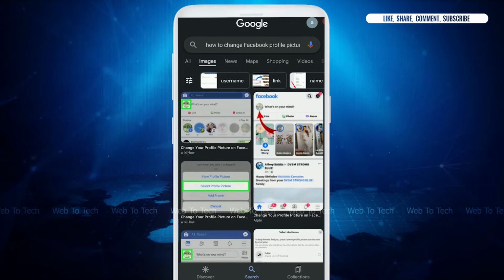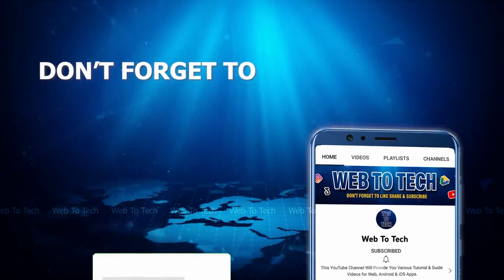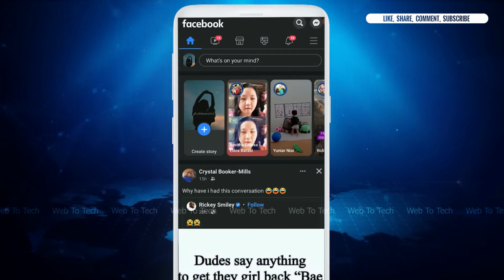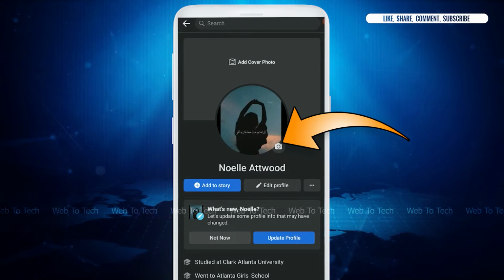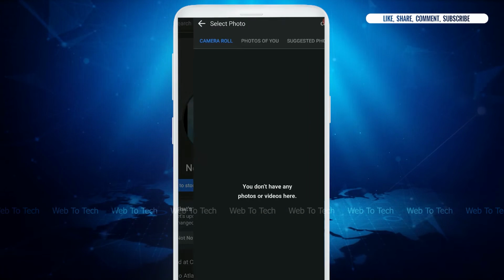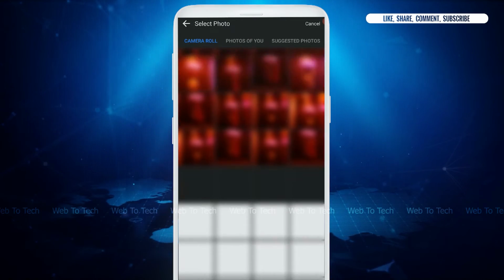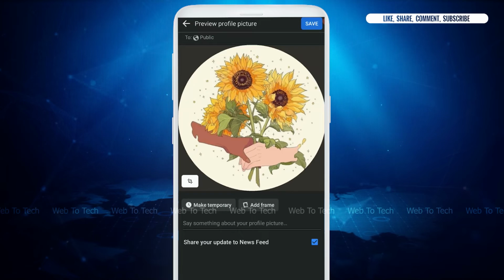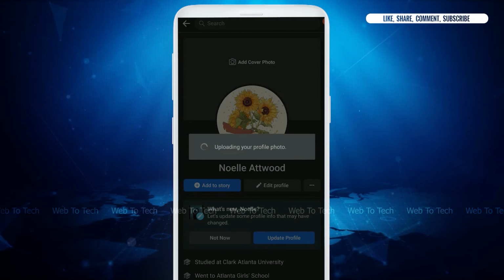How To Change Facebook Profile Picture | Change Display Photo On Facebook | Add Profile Photo In Fb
How To Change Facebook Profile Picture | Change Display Photo On Facebook | Add Profile Photo In Fb | Web To Tech

In this video I'll guide you how to change profile picture on Facebook Mobile App.

👉 Here's quick tips how to change profile picture on Facebook mobile app.
1) open Facebook app.
2) Go to your profile page.
3) Tap on profile photo.
4) Choose your photo.
5) Tap on save option.